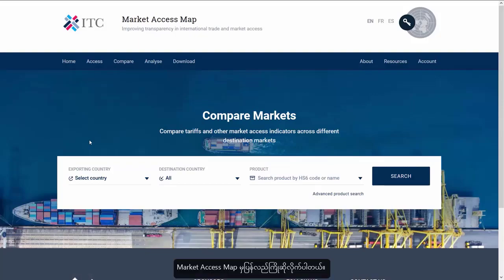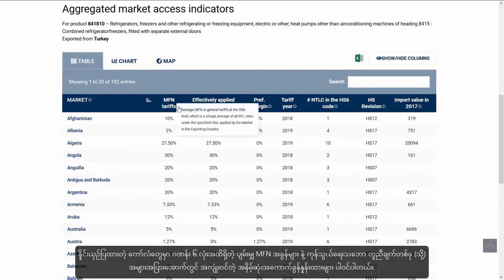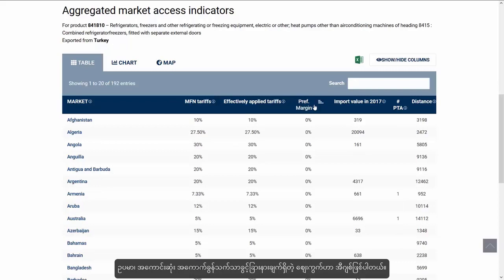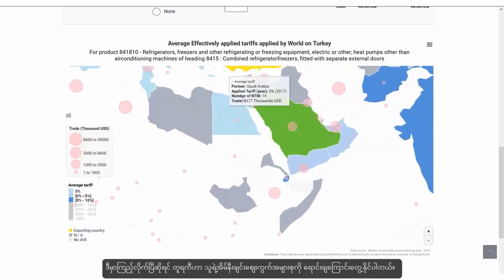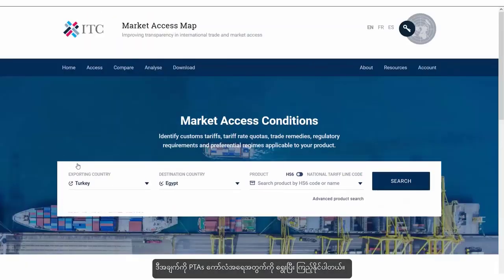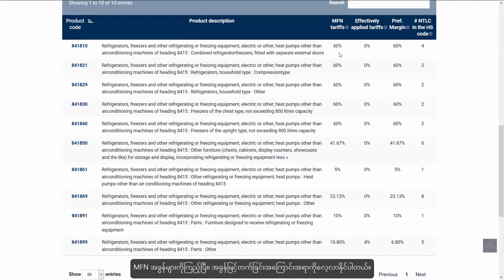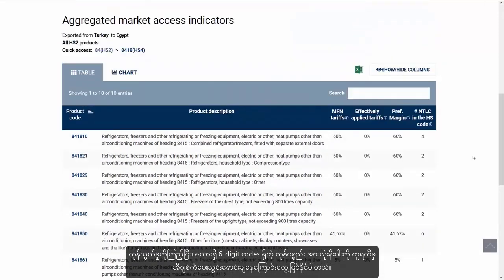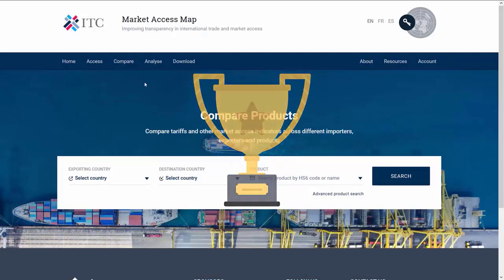၂၀၂၀: ဈေးကွက်ရရှိရေးမြေပုံ: ဈေးကွက်များကို နှိုင်းယှဉ်ခြင်း